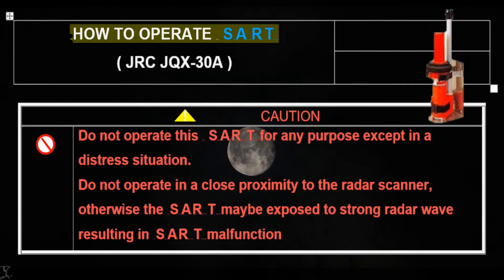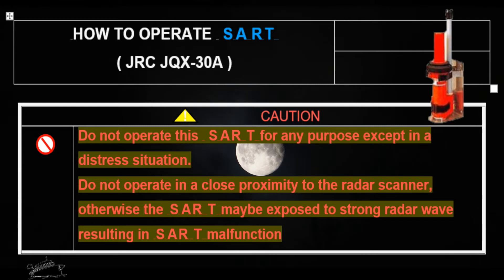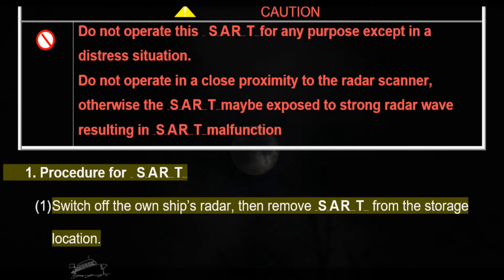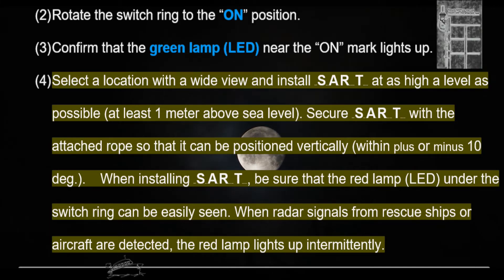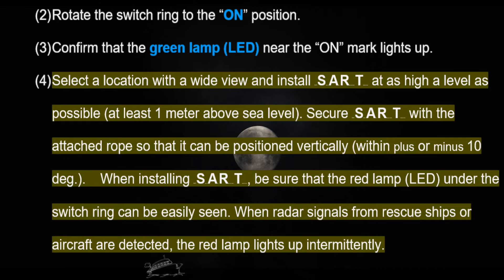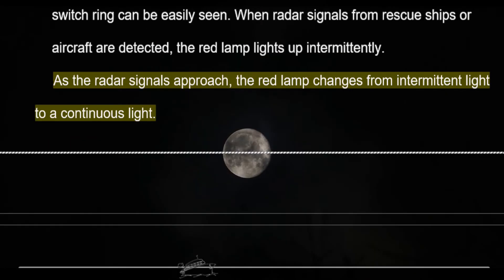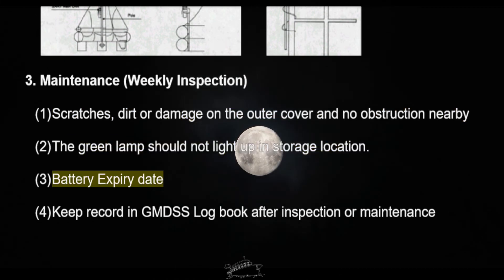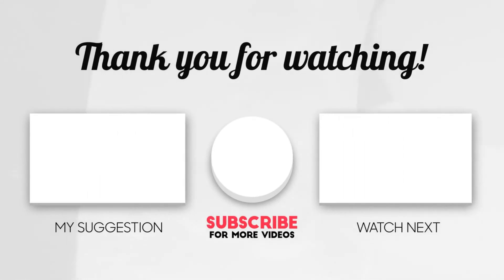SART |How To Operate SART? Radar Transponder.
𝓢𝓐𝓡𝓣 |𝓗𝓸𝔀 𝓣𝓸 𝓞𝓹𝓮𝓻𝓪𝓽𝓮 𝓢𝓐𝓡𝓣❓ | JRC JQX-30A . 𝓐 𝓼𝓮𝓪𝓻𝓬𝓱 𝓪𝓷𝓭 𝓻𝓮𝓼𝓬𝓾𝓮 𝓽𝓻𝓪𝓷𝓼𝓹𝓸𝓷𝓭𝓮𝓻 𝓲𝓼 𝓪 𝓼𝓮𝓵𝓯-𝓬𝓸𝓷𝓽𝓪𝓲𝓷𝓮𝓭, 𝔀𝓪𝓽𝓮𝓻𝓹𝓻𝓸𝓸𝓯 𝓽𝓻𝓪𝓷𝓼𝓹𝓸𝓷𝓭𝓮𝓻 𝓲𝓷𝓽𝓮𝓷𝓭𝓮𝓭 𝓯𝓸𝓻 𝓮𝓶𝓮𝓻𝓰𝓮𝓷𝓬𝔂 𝓾𝓼𝓮 𝓪𝓽 𝓼𝓮𝓪. 𝓣𝓱𝓮𝓼𝓮 𝓭𝓮𝓿𝓲𝓬𝓮𝓼 𝓶𝓪𝔂 𝓫𝓮 𝓮𝓲𝓽𝓱𝓮𝓻 𝓪 𝓻𝓪𝓭𝓪𝓻-𝓢𝓐𝓡𝓣, 𝓸𝓻 𝓪 𝓖𝓟𝓢-𝓫𝓪𝓼𝓮𝓭 𝓐𝓘𝓢-𝓢𝓐𝓡𝓣. 𝓣𝓱𝓮 𝓻𝓪𝓭𝓪𝓻-𝓢𝓐𝓡𝓣 𝓲𝓼 𝓾𝓼𝓮𝓭 𝓽𝓸 𝓵𝓸𝓬𝓪𝓽𝓮 𝓪 𝓼𝓾𝓻𝓿𝓲𝓿𝓪𝓵 𝓬𝓻𝓪𝓯𝓽 𝓸𝓻 𝓭𝓲𝓼𝓽𝓻𝓮𝓼𝓼𝓮𝓭 𝓿𝓮𝓼𝓼𝓮𝓵 𝓫𝔂 𝓬𝓻𝓮𝓪𝓽𝓲𝓷𝓰 𝓪 𝓼𝓮𝓻𝓲𝓮𝓼 𝓸𝓯 𝓭𝓸𝓽𝓼 𝓸𝓷 𝓪 𝓻𝓮𝓼𝓬𝓾𝓲𝓷𝓰 𝓼𝓱𝓲𝓹❜𝓼 𝓻𝓪𝓭𝓪𝓻 𝓭𝓲𝓼𝓹𝓵𝓪𝔂.

0:00 Intro content
0:42 Procedure for SART
1:45 Installation
1:50 Maintenance (Weekly Inspection)

Everything about content creation of Maritime Knowledge, Understanding and Proficiency.

• Radar Transponder
• Search and Rescue Radar Transponder
• Search and Rescue Transponder
• Sar Transponder
• Radar SART
• SART EPIRB
• SART Search and Rescue Transponder
• Difference between SART and EPIRB
• SART battery
• SART battery life
• SART Frequency
• EPIRB and SART
• SART meaning in English
• SART means
• EPIRB types
• How to test EPIRB and SART
• How to use EPIRB and SART
• How does EPIRB and SART work
• EPIRB and SART meaning
• SART 공군
• SART 특수 부대
• What is the range of SART
• SART x band
• SART works on which radar